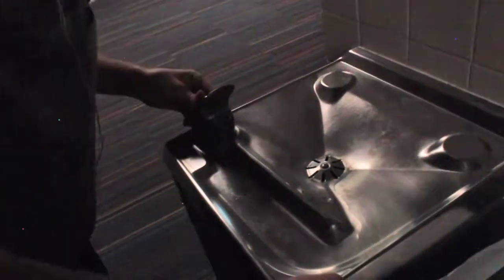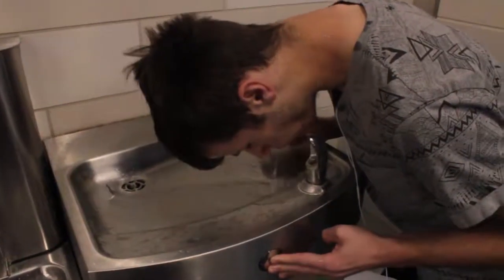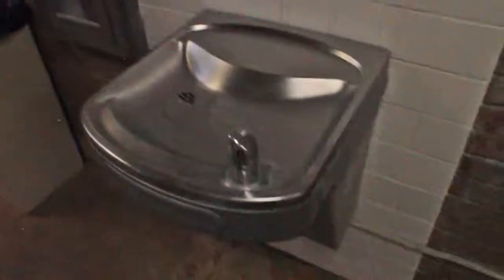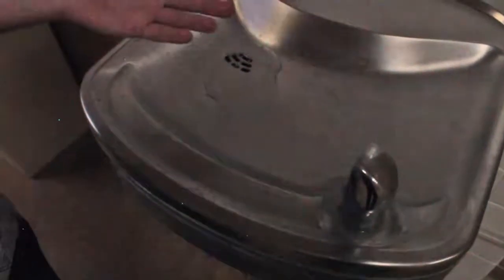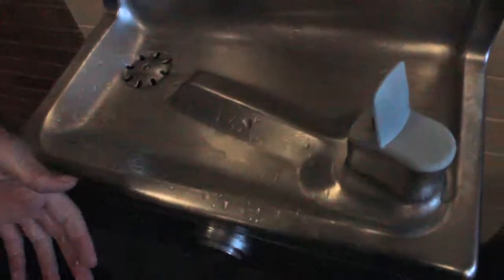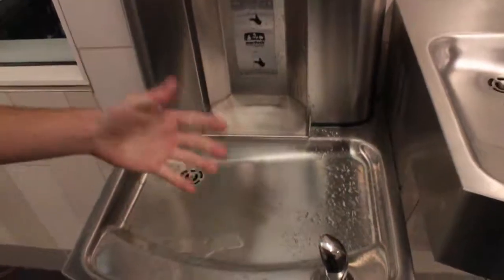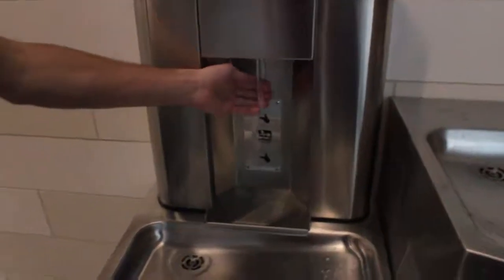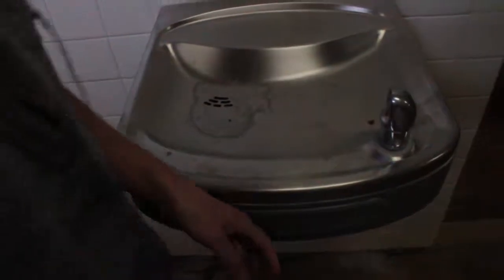Drinking Fountain Review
Hairy Harry and Kurtis go through the halls of woods cross to review all drinking fountains in the school